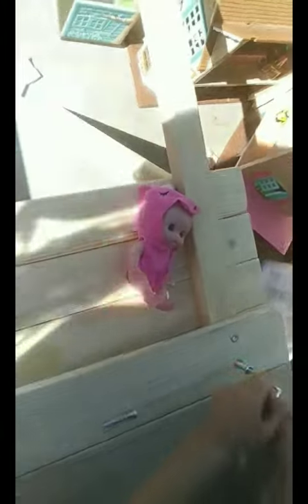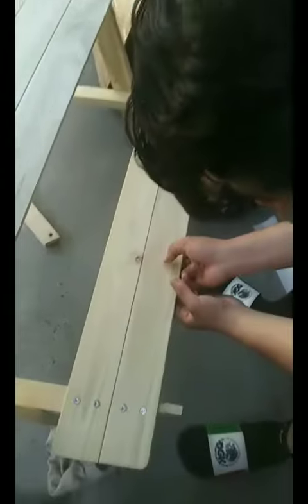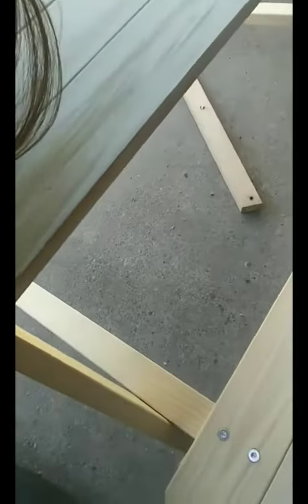Made a bench today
How to put together a bench